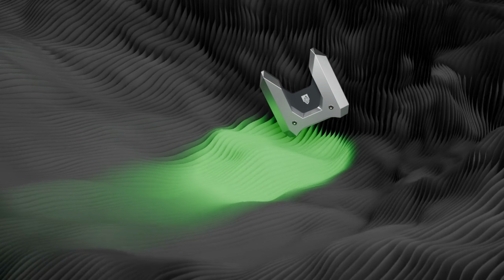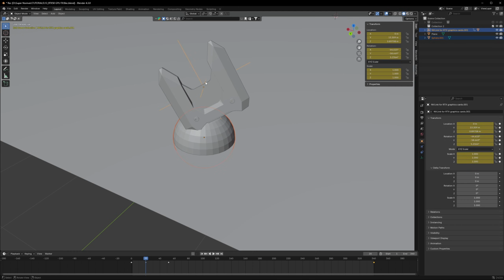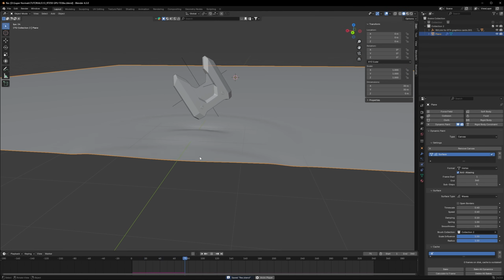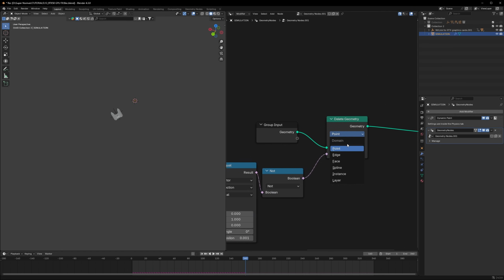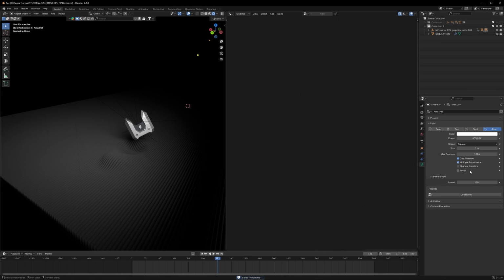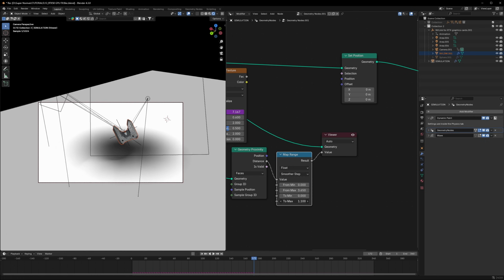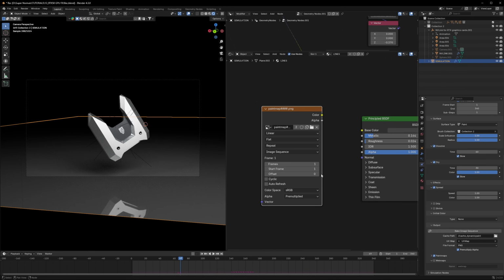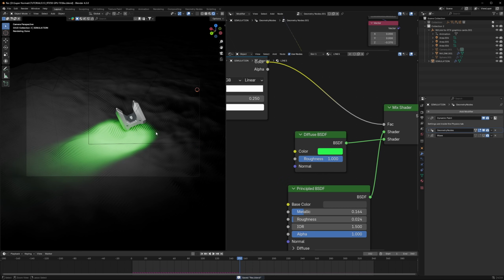Make This EASY FX In Blender | Tutorial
Hello everyone his tutorial is gonna teach you how to make this dynamic interactive FX in blender just like how nvidia 50 series trailer has.

Hope they send me a free unit XD.